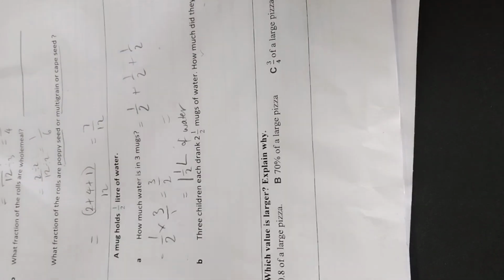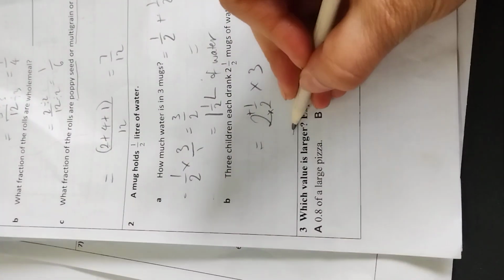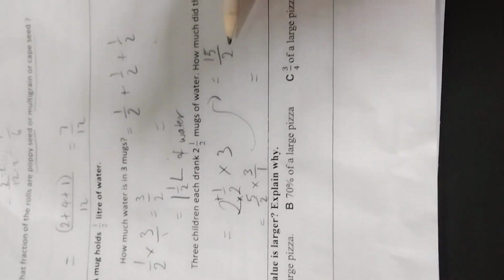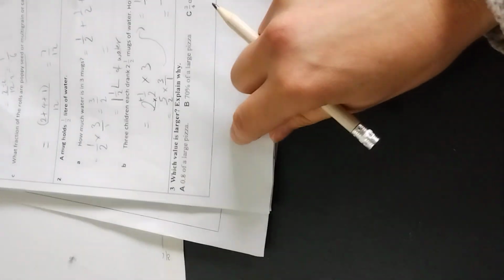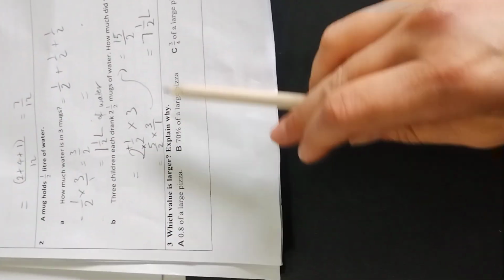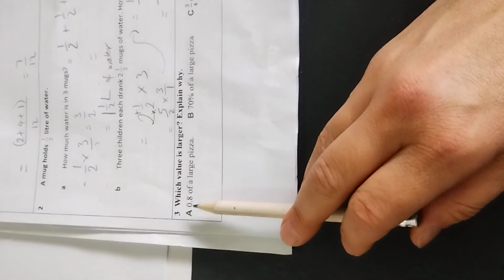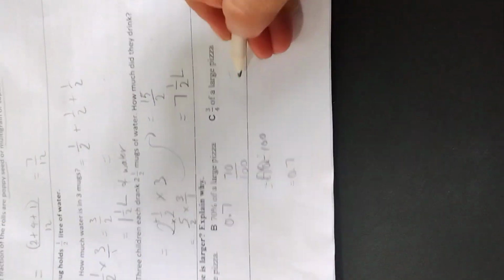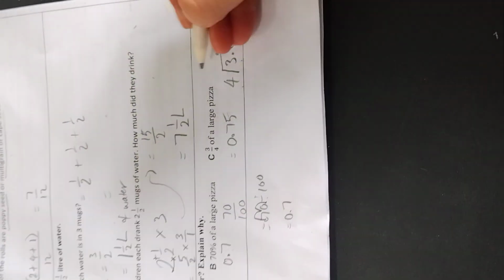Yr 7 Practise Exam Section C (part 1)